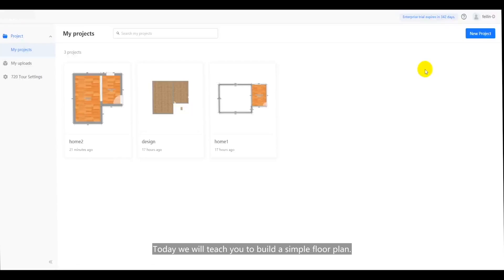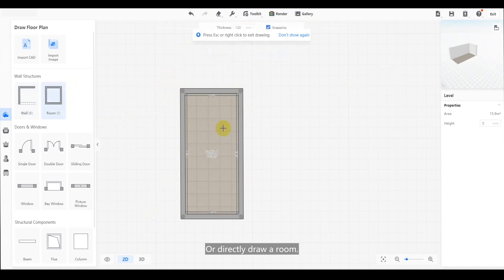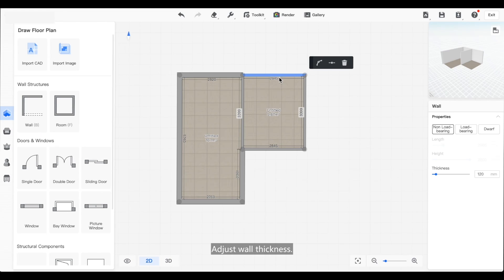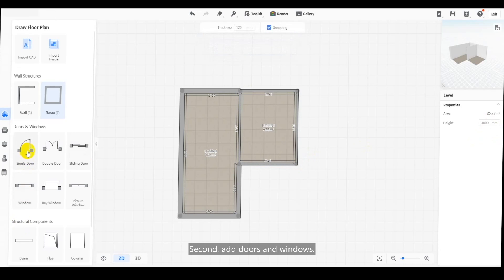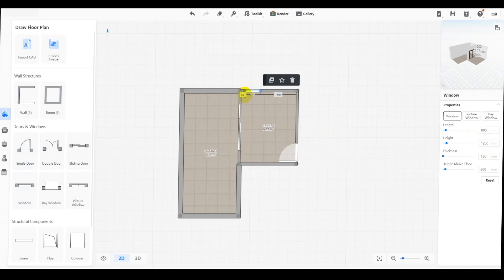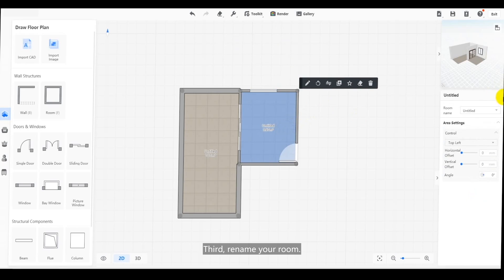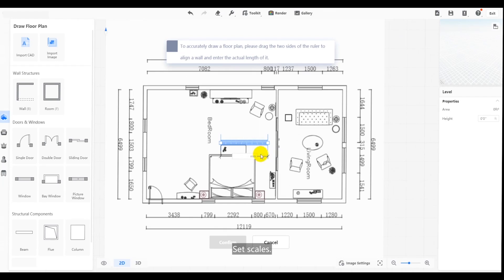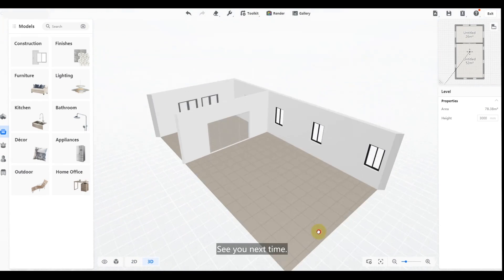Coohom Tutorial Ep01: Draw Floor Plans | Interior Design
In this video, you’ll learn the right way to quickly draw a 2D/3D floor plan by yourself, or with CAD or image upload.

Interested in interior design and product visualization?